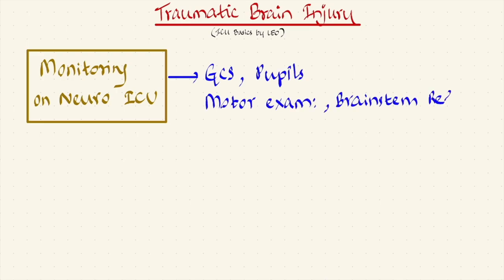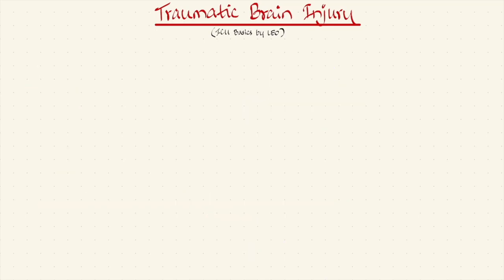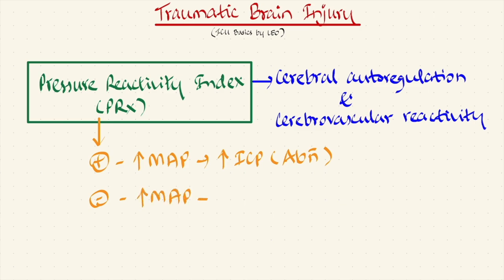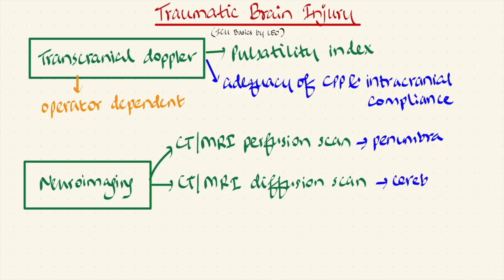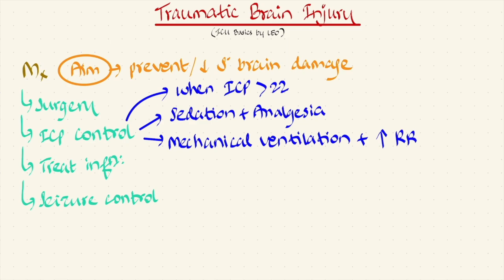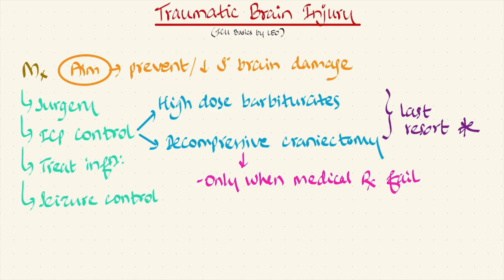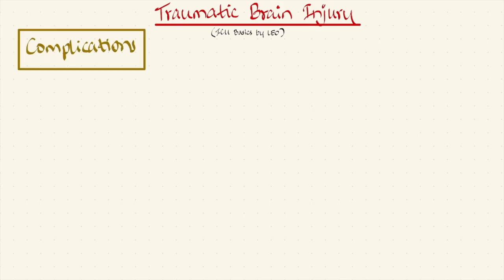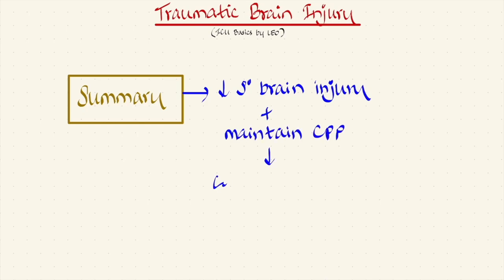Traumatic Brain Injury (Part 3): Monitoring, Management and Complications of Severe Brain Injury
Traumatic Brain Injury (Part 2) - When to Refer to Neuro Centres and Pathophysiology of Brain Injury

In this video, I would discuss the monitoring, ICU management and complications of severe brain injury.